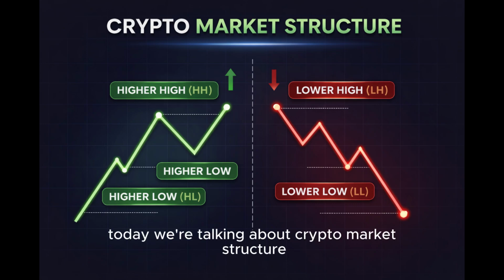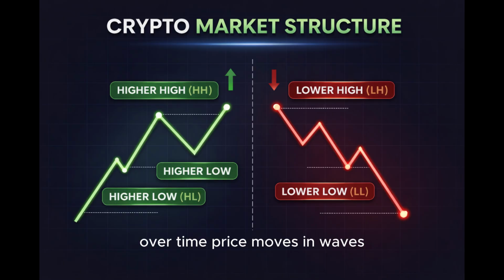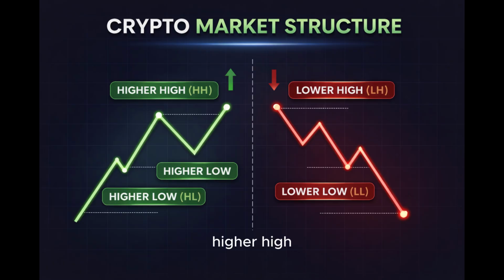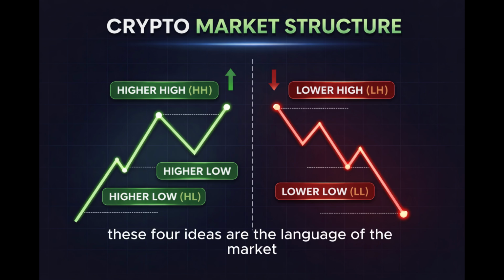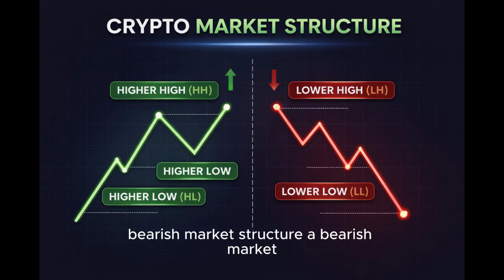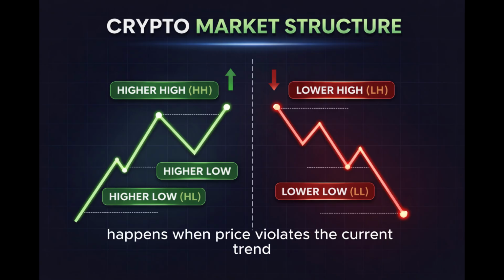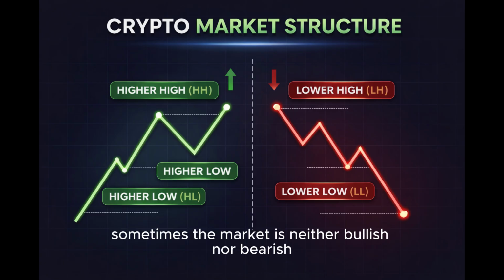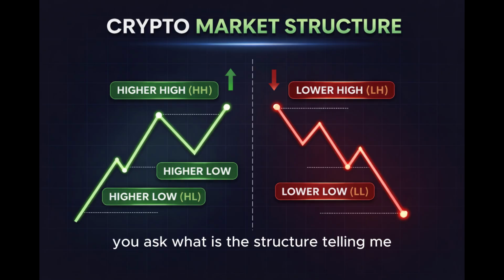Crypto Market Structure Explained (Higher Highs & Lower Lows)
In this lesson, we break down crypto market structure in a simple and beginner-friendly way.

You’ll learn how price actually moves in the market, how to identify bullish and bearish trends, and how to read higher highs, higher lows, lower highs, and lower lows with confidence.

Market structure is the foundation of trading. Before indicators, before strategies, and before entries, you must understand who is in control — buyers or sellers.

The difference between bullish and bearish structure

How to spot trend continuation and reversals

What a market structure break means

Why structure matters more than indicators

This lesson applies to all timeframes and all crypto markets, whether you’re trading Bitcoin, Ethereum, or altcoins.

If you want to stop guessing and start trading with logic, this is a must-watch.